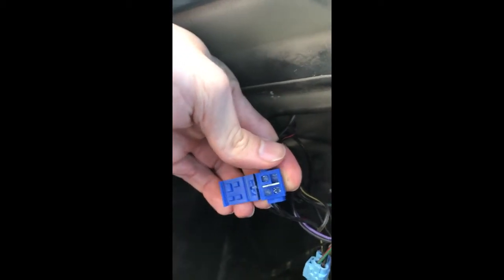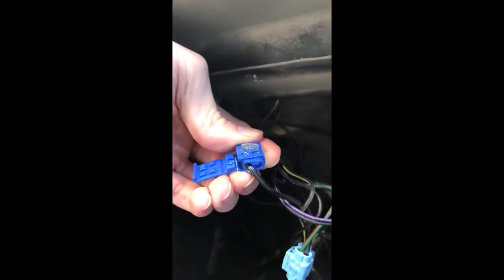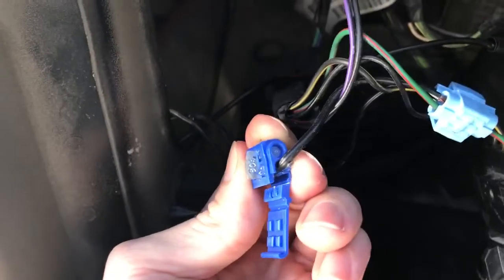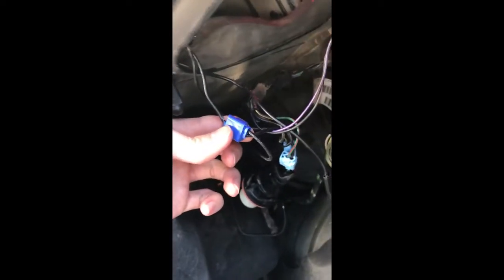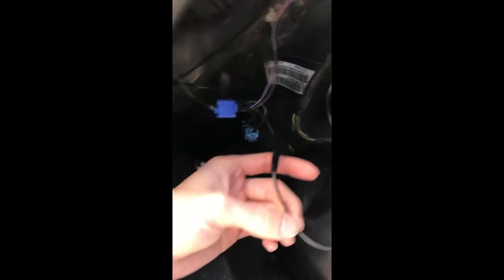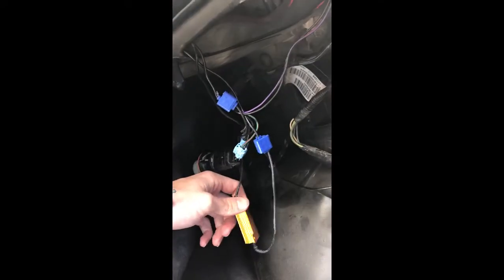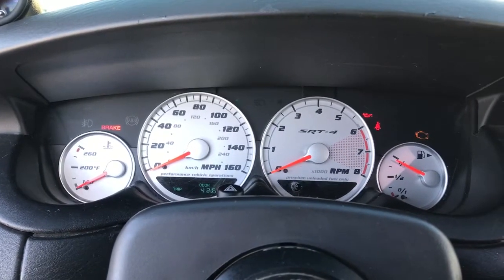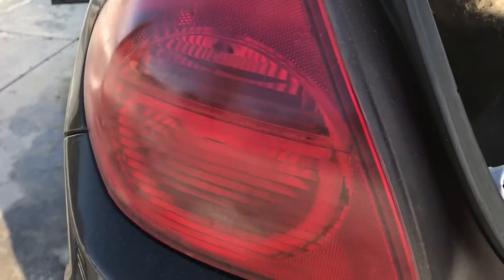How to install a load resistor to get rid of hyper flash for led bulbs